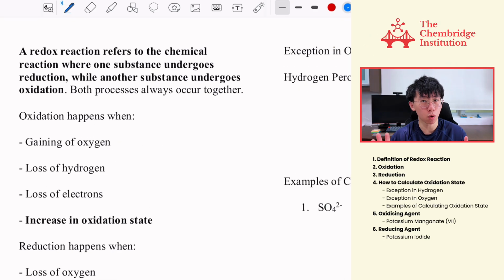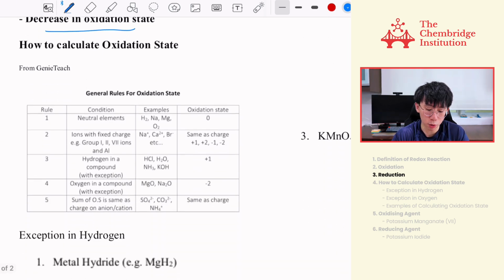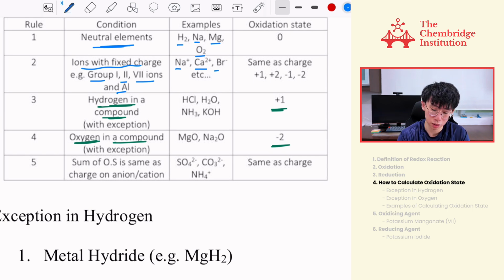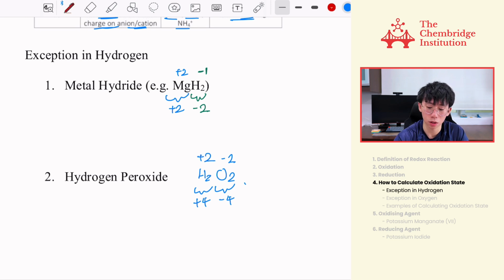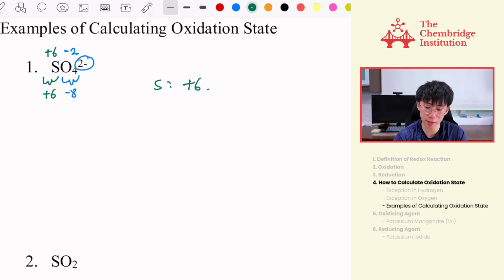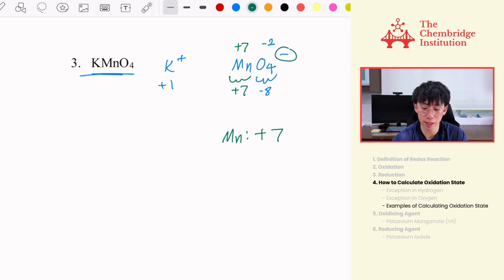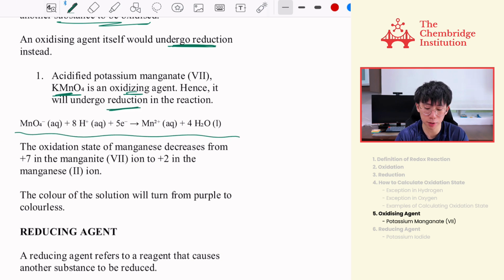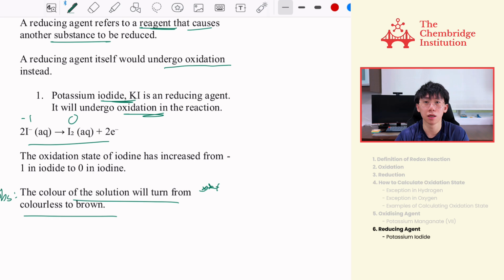How to Break Down Redox Reactions l Sec 3/4 | Cambridge Uni Graduate